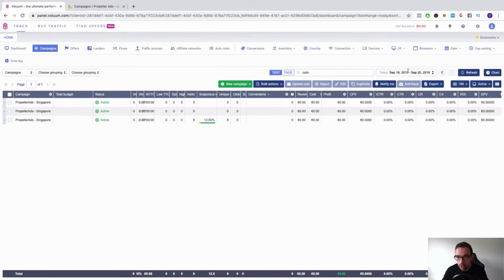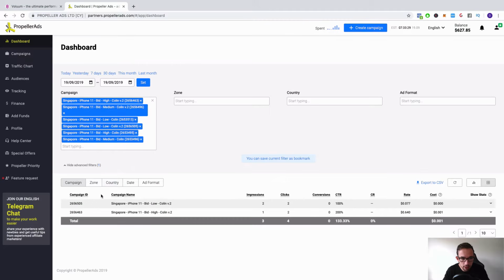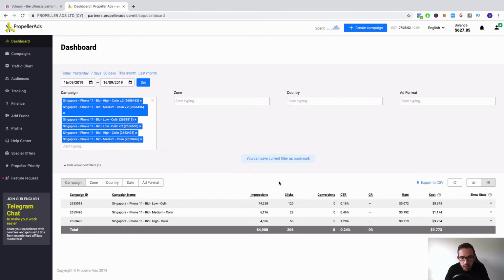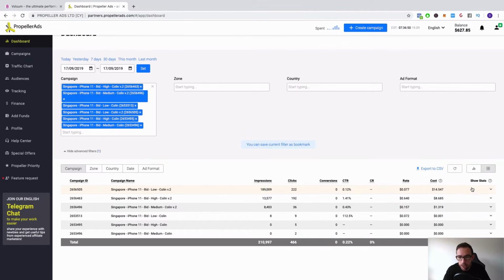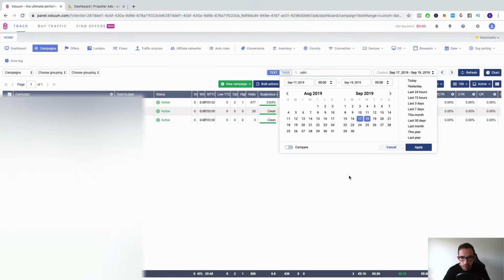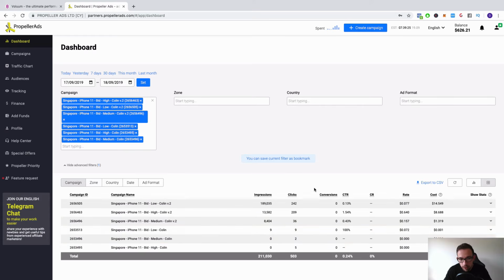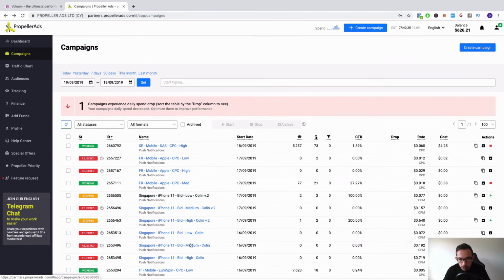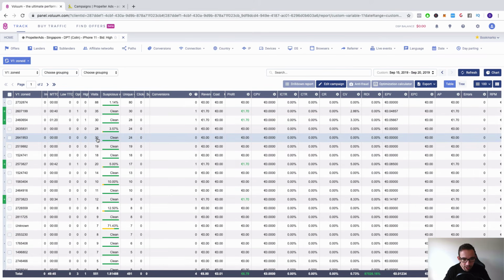Journey to $1000/Day With Push Traffic on Propellerads [Part 2]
In today's video, you will get to see part 2 of my cpa marketing push traffic journey to $1,000 a day. In every video, you will get to experience the cpa marketing process of testing, optimization, and responding to advertising rejections. This video will be an update on Day 3 of the push notification campaign that I built.

Consider this a propellerads case study designed to help teach you what it takes to create winning push ads campaigns. We will be reviewing the data using the dashboard in Propellerads and Voluum.

 As you can see there was no push traffic going to the campaign. Issues appeared one day after the campaign was set up. Tracking your costs and making sure your timezones are properly set up are critical in your push notification campaign.

 For starters, the costs were not being tracked from PropellerAds to Voluum.  On the first day, about $10 was spent in total for this cpa marketing campaign, which was not what it was supposed to do.

According to the break down of the user activity, you can see that for the Low push traffic campaign spent $5, the Medium push traffic campaign spent $1, and the High push traffic campaign spent $1. Without the push ads costs not being passed into Voluum for the zones, nothing will get tracked properly. You must always investigate your cpa marketing campaigns.

The information that we are about to review in PropellerAds, you can see multiple campaigns. There are so many because there is a complicated process for correcting rejected campaigns.

Instead of rejecting the push notifications all at once, I was only able to update one variant at a time. Which was a major headache, so I just duplicated the campaigns.

The rules have to be followed more closely. I am going too aggressive in the copy and creative and headlines according to the PropellerAds for certain geo's. It's a continuous process that appears to be specific to the algorithm in PropellerAds.

The best part about push traffic is zone id optimization. When the costs are being tracked properly in Voluum, you can look at where the conversions are coming from in order to track your spend in comparison to your click-through rates.

Because the data was not being passed back to Voluum, it's virtually no way to optimize the costs which means that this campaign will have to be rebuilt after completing and process of elimination.

Secondly, timezones do not match. There is a difference in data because of the timezones being off. PropellerAds runs in EST and after doing further research, that is the only timezone that can be used to provide the data.

 It is generally very easy to change the timezone settings in your tracker, but when you don't have that option available, you should be able to track everything correctly by tracking the costs of your zones in PropellerAds. The clicks may be different because of the timezones but that won't be a major issue.

 The Deberoo push team and I will be running campaigns in various geos in order to test out these traffic sources and how they perform. We are able to get towards the clicks that we are aiming for in order to scale and create profitable campaigns.

You definitely don't want to miss out on how this Propellerads review will wrap up in this push notification cpa marketing series.

Any earnings or income representations are aspirational statements only and results are not typical. There is no guarantee that you’ll receive the same results or any results at all. Your results will depend entirely on your work ethic.